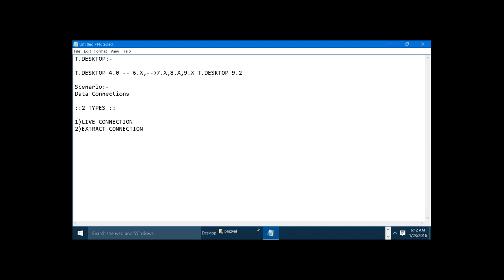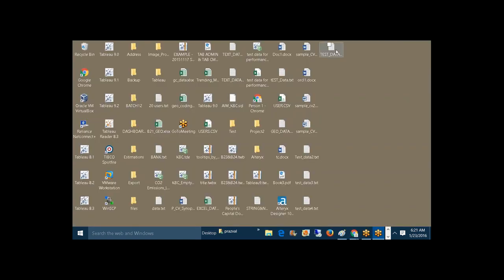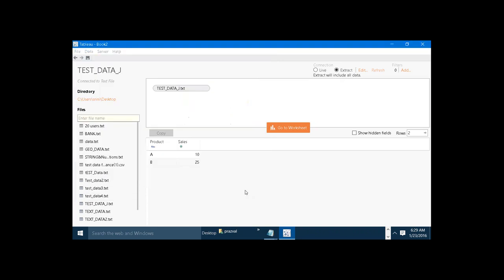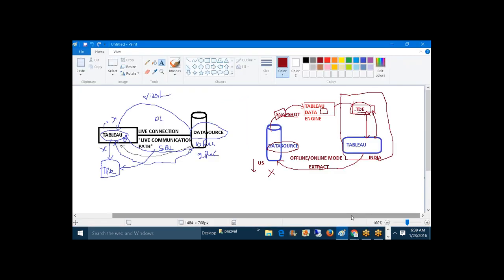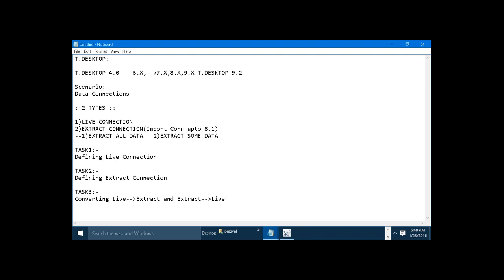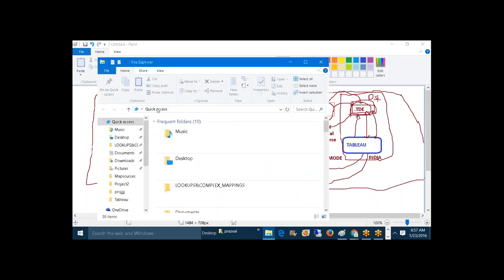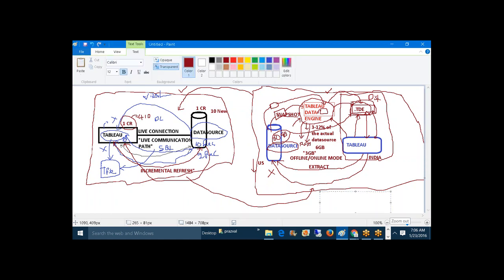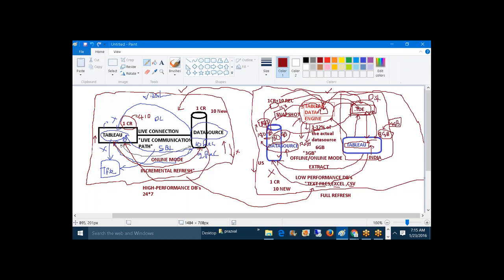How to create Data Connections in Tableau - Session 2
This video shows you how to create Data connections in Tableau Desktop.

Follow the same tutorial for all the versions